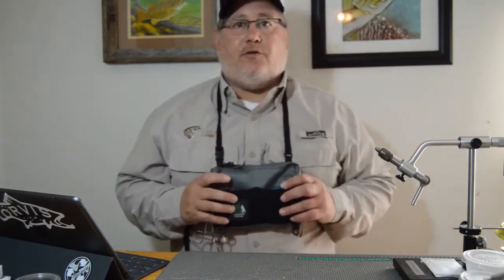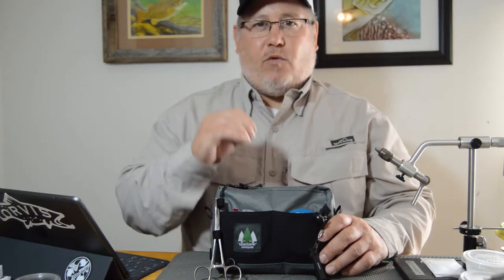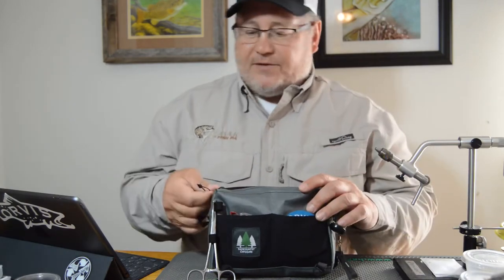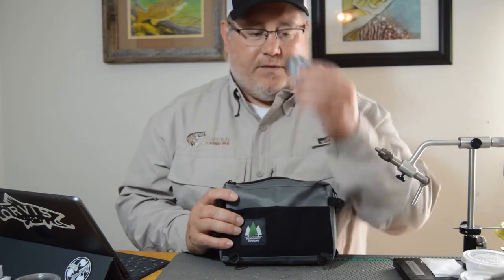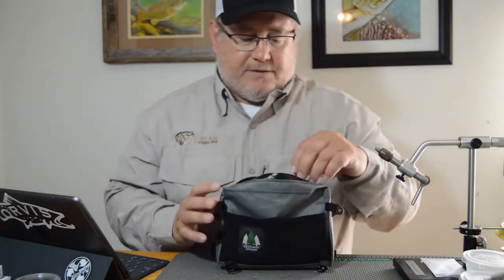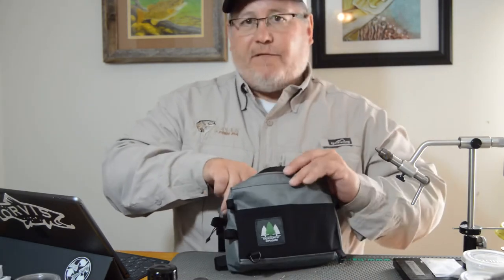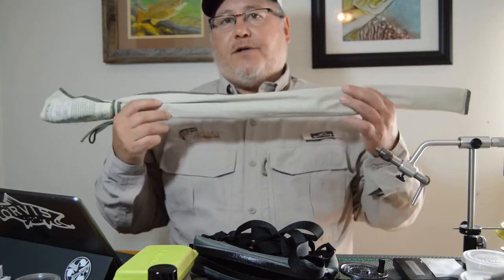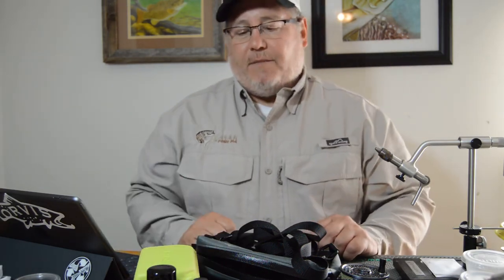My one pound fly fishing kit for backpacking!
Ultralight Fly Fishing Chest Pack